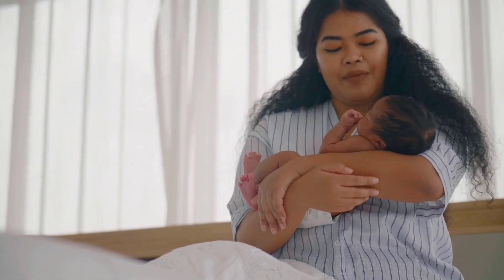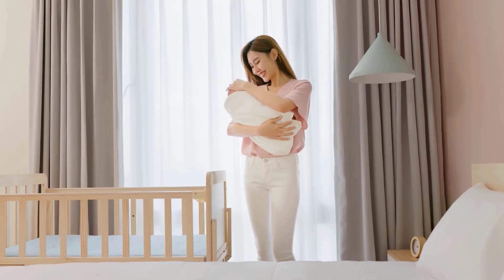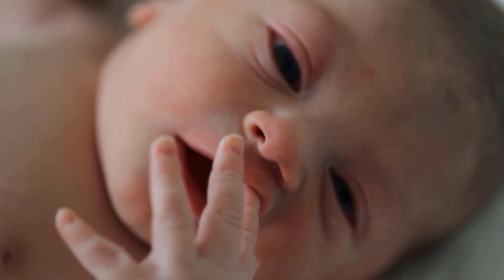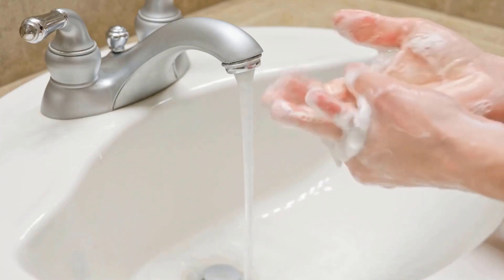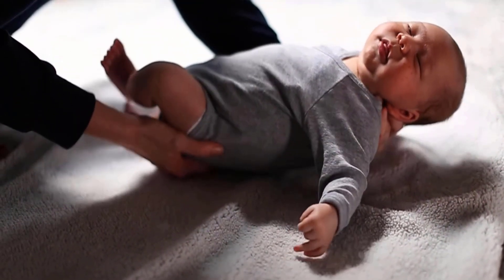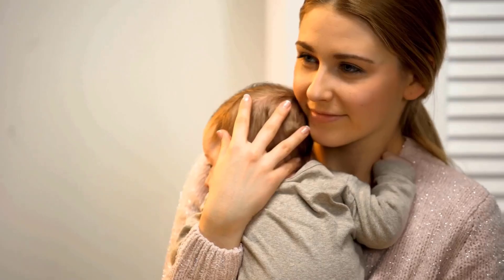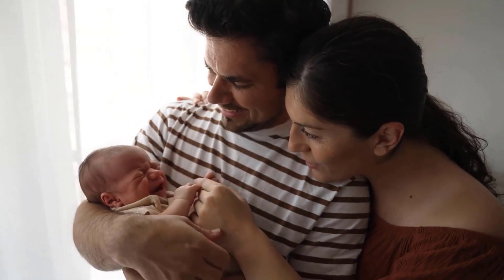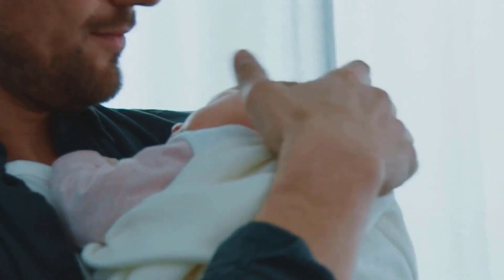How to Hold A Newborn Baby (Which Position is Safe)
💥Welcome To For Sweet Littles Channel💥
👍 Give this video How to Hold A Newborn Baby a thumbs up if you found it helpful!